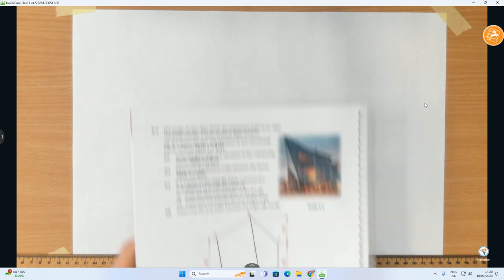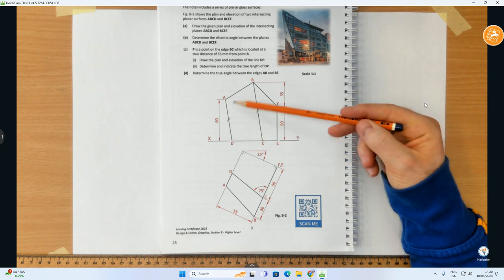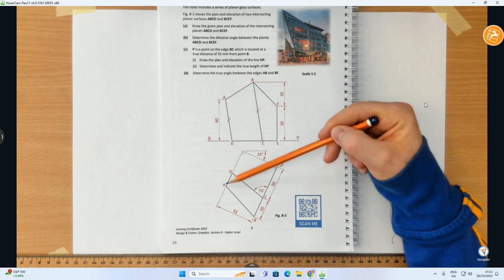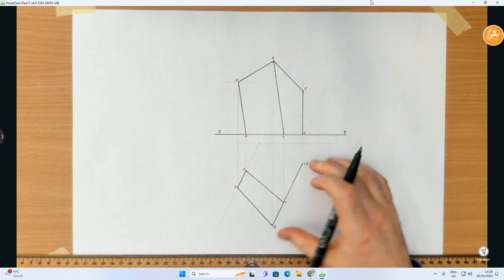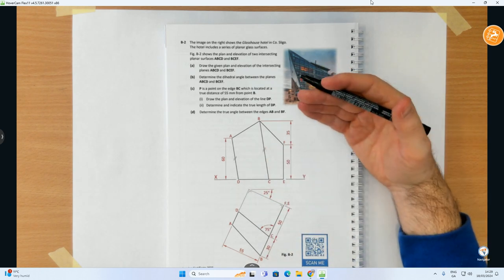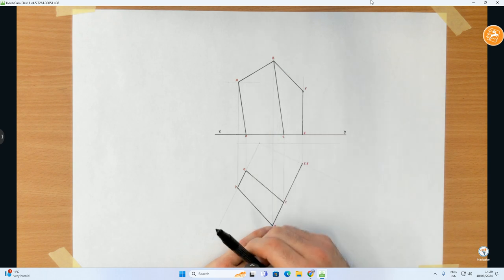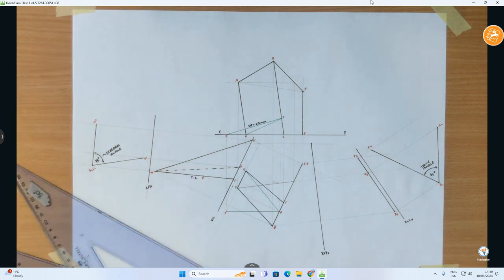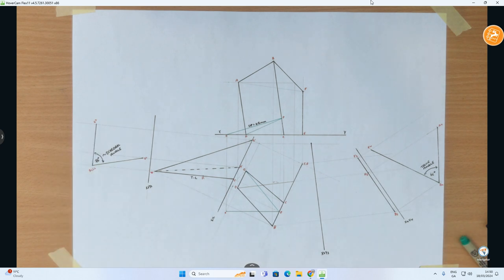DCG HL B2 2023 - Intersecting Planes